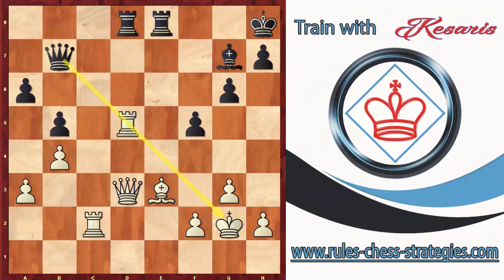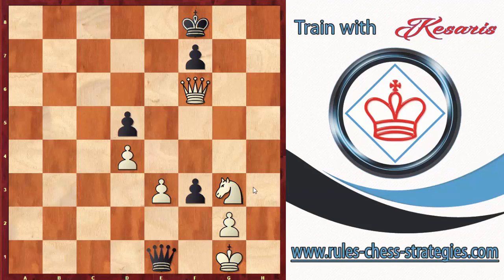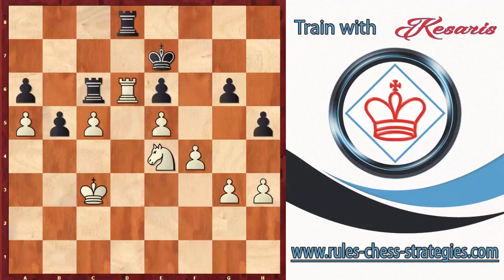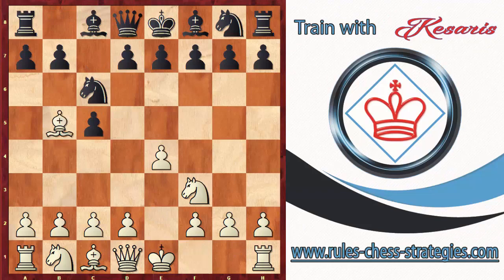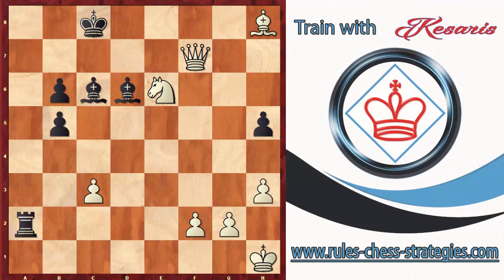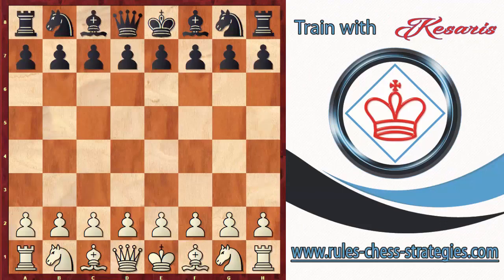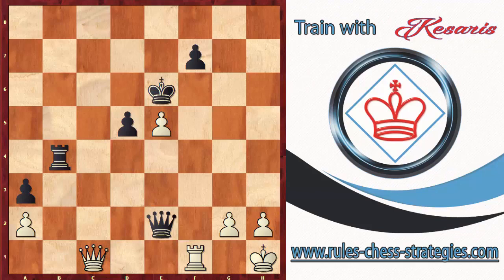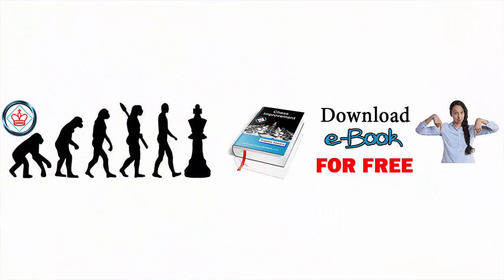Ding Destroyed Carlsen || MC Invitational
😎 Free Registration!